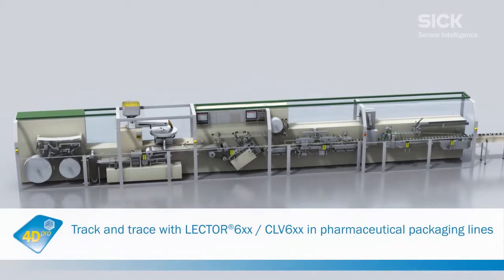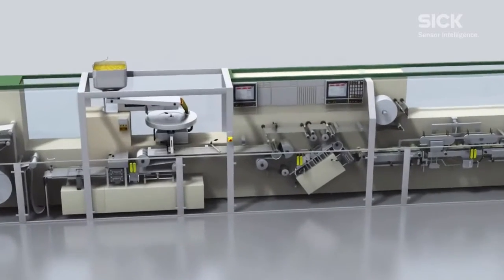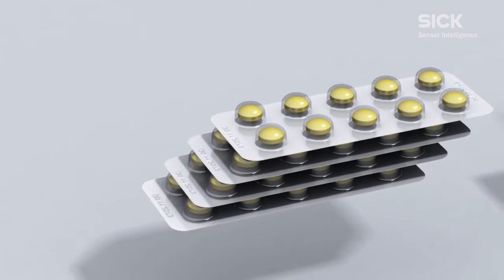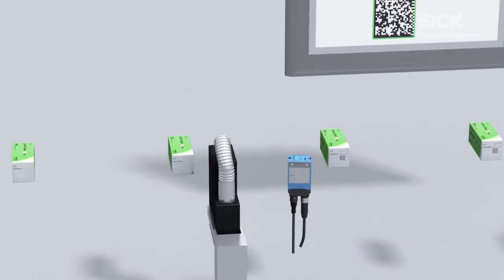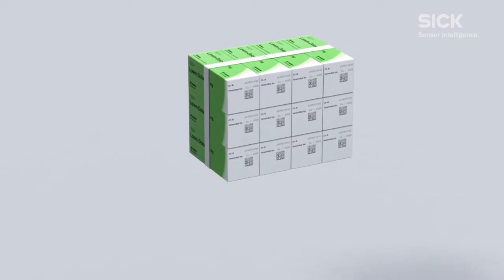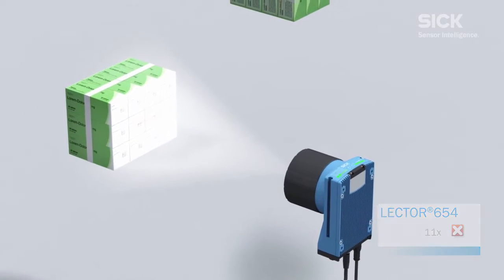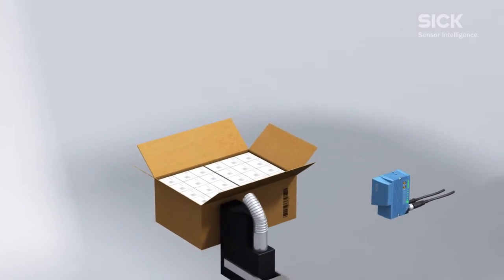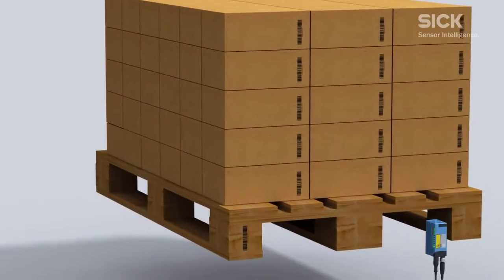4Dpro: Rastreamento em linhas de embalagens farmacêuticas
Com 4Dpro, várias tecnologias inteligentes de identificação podem ser integradas em sistemas de controle altamente desenvolvidos, possibilitando a leitura desde caixas unitárias até pallet completo, garantindo a rastreabilidade de todo o processo produtivo.

PENSE IDENTIFICAÇÃO, PENSE SICK!